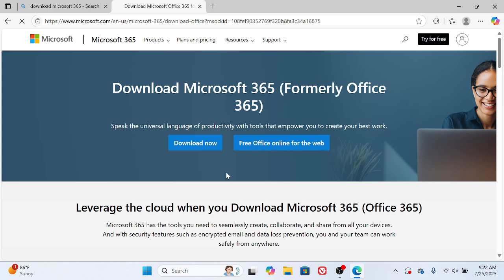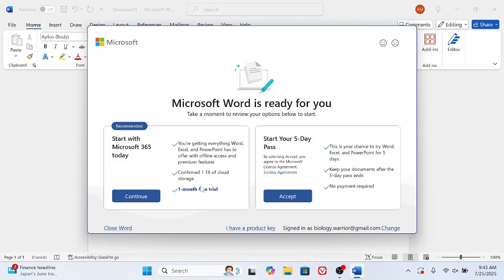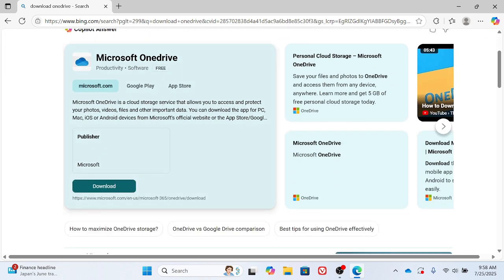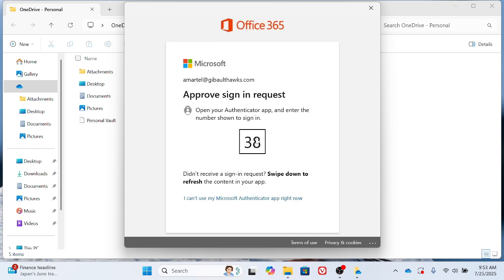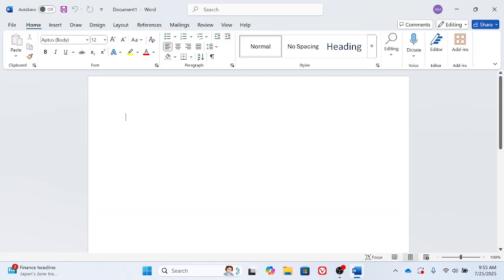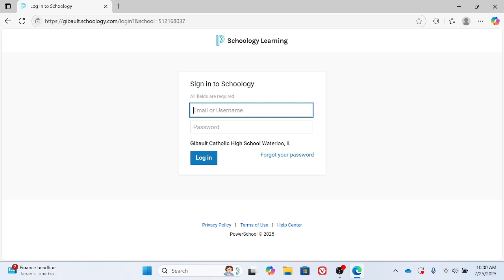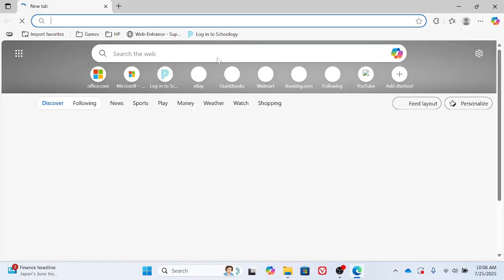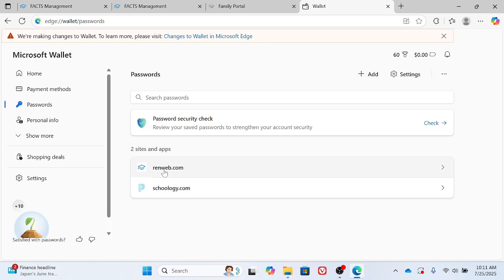Gibault Tech Readiness